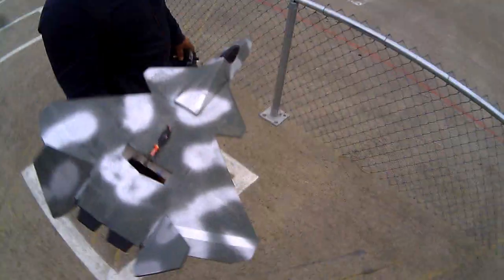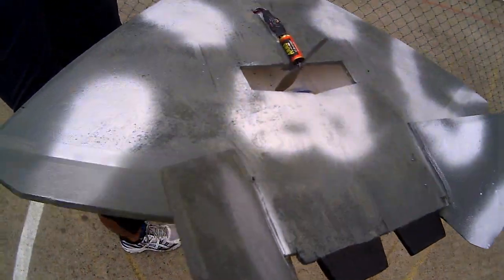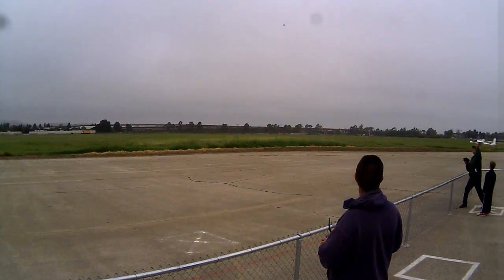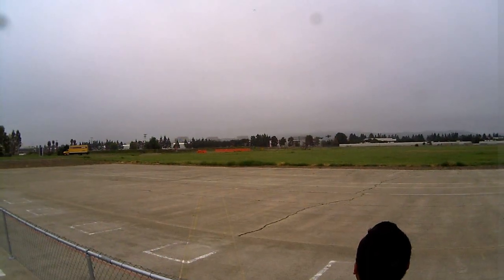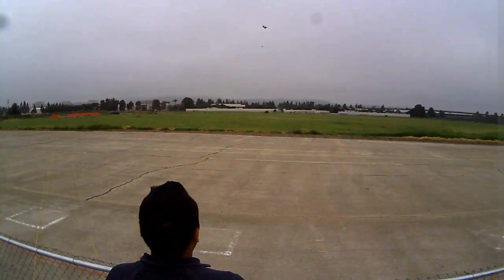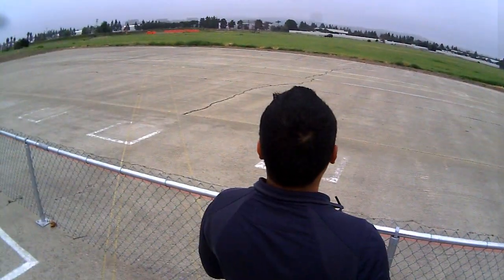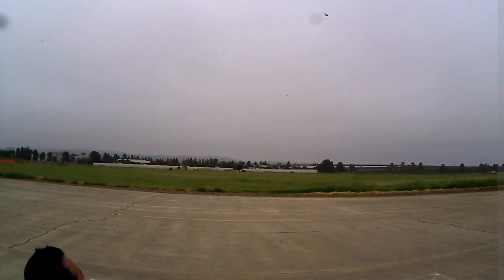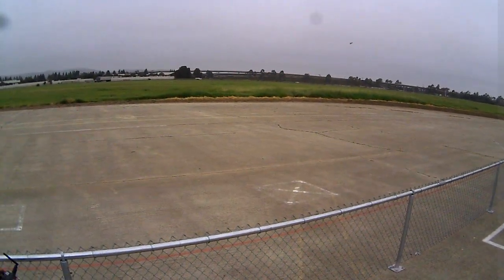Scaled down RCPowers J-20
Art, a flying buddy at our local field scaled down an RCPowers J-20 and put some pretty cool electronics on it, It flies GREAT!